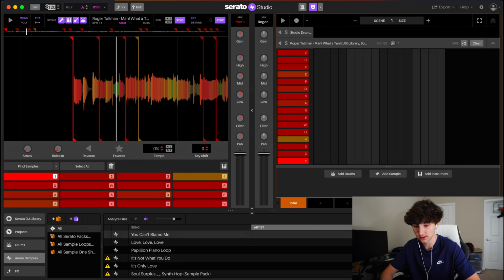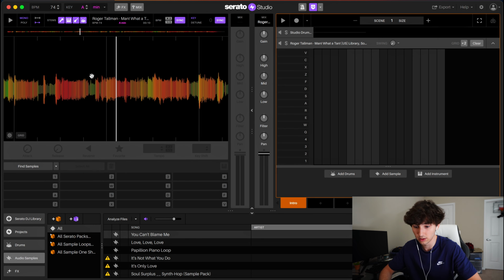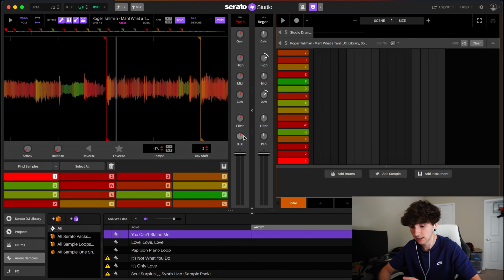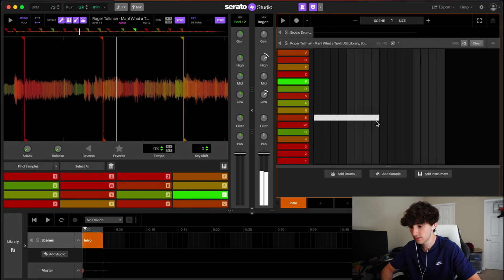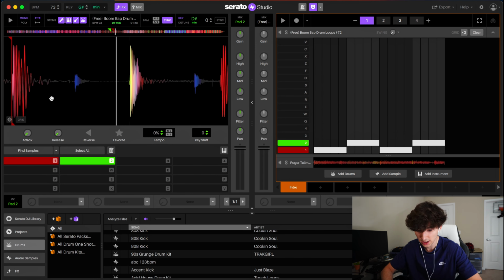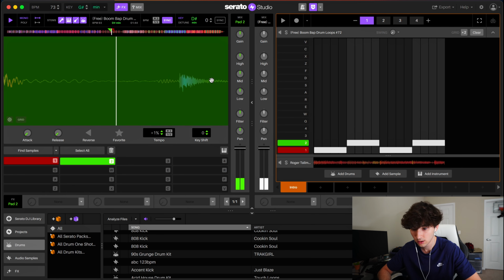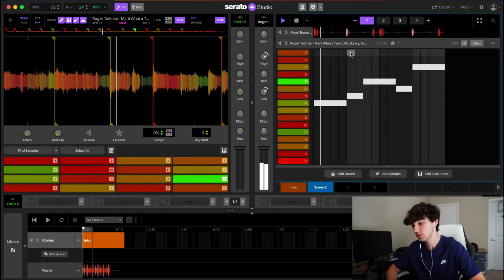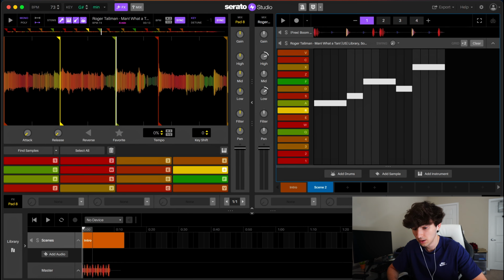How to use Serato Studio (my workflow)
Bit of a longer video, but I hope this helped!

Parts:
00:00 - intro
01:01 - sample & chops
07:31 - drums
11:22 - new scenes
14:47 - adding extras
16:09 - outro